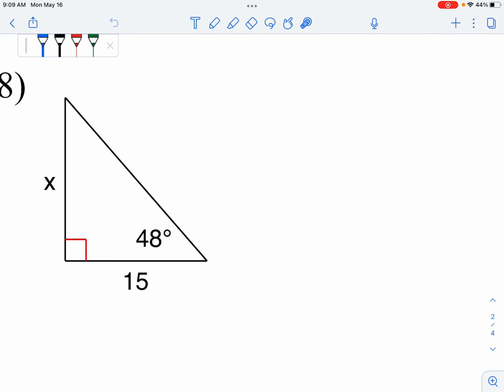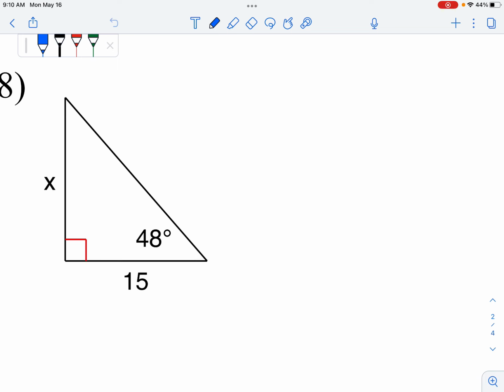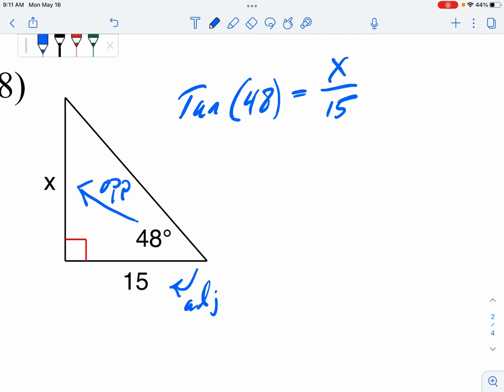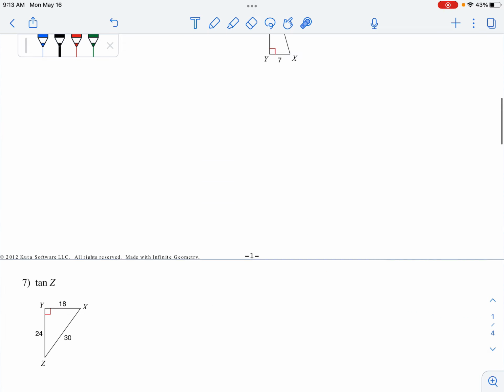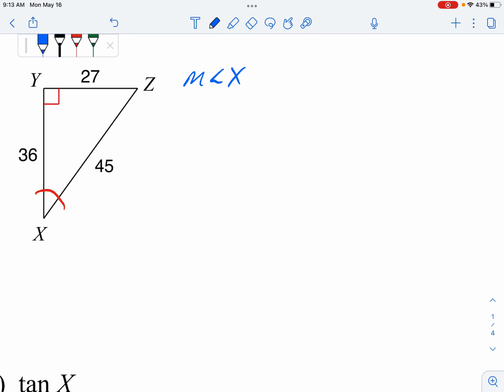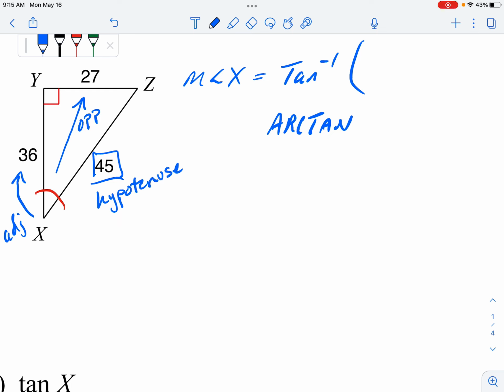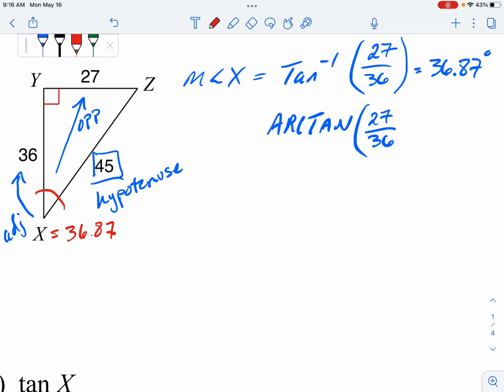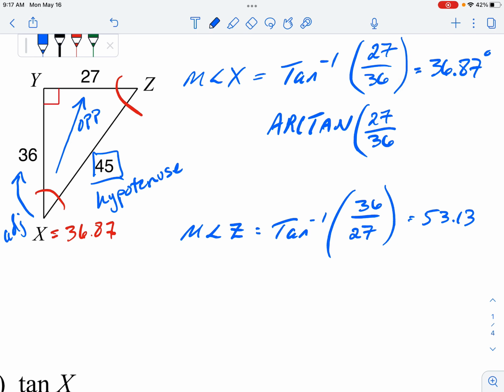Tangent and Arctan